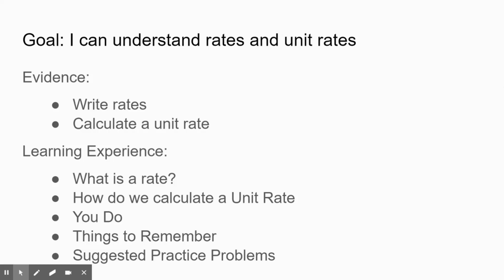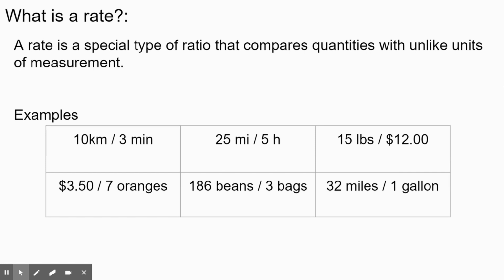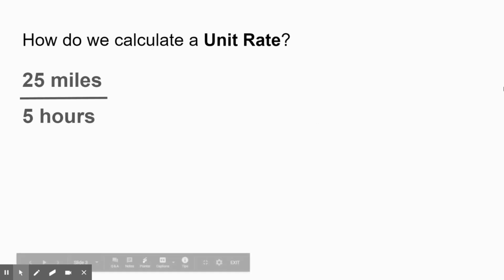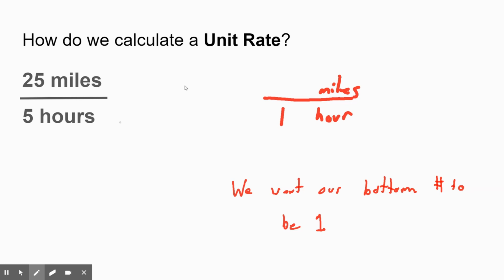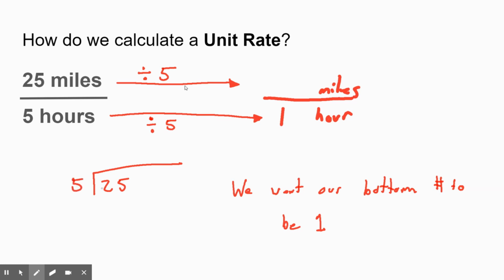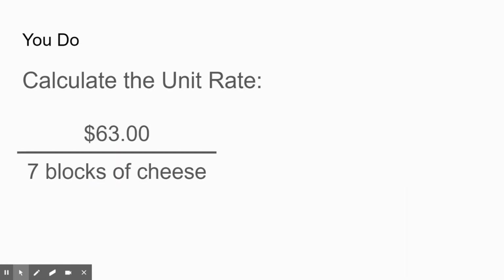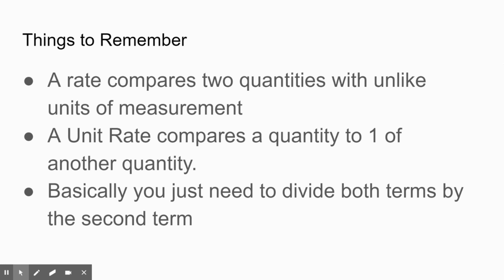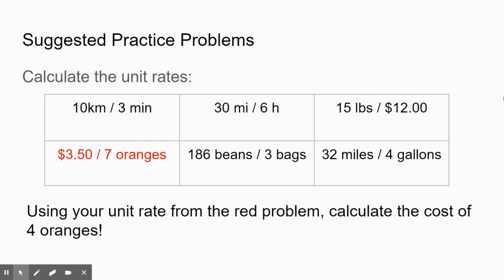Lesson 5.5 Unit Rates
In this video, we are going to be learning how we can use find rates and unit rates! Fortunately, it is not too difficult, as it pretty much just consists of a bit of division!